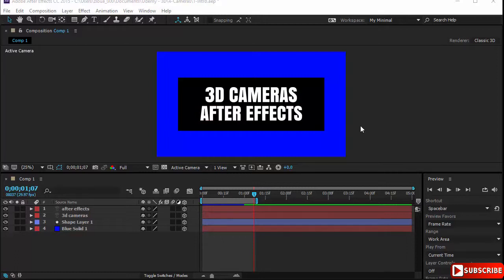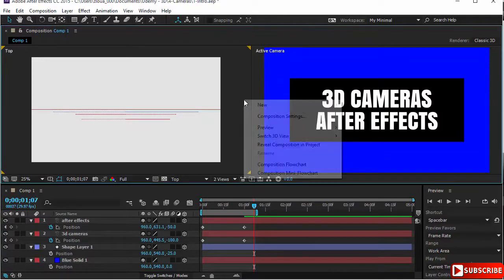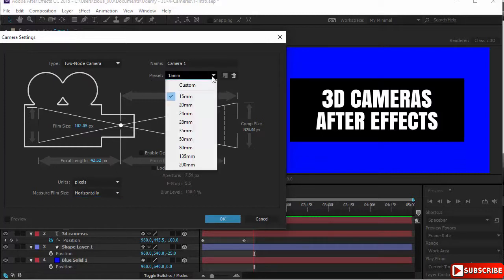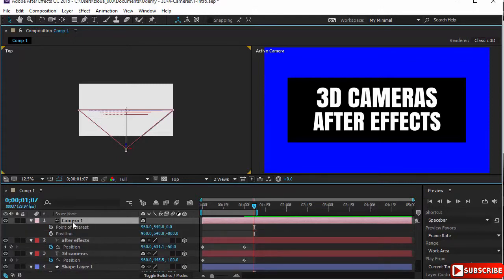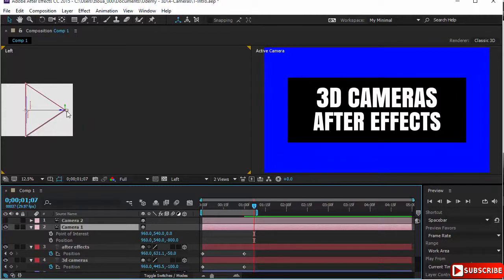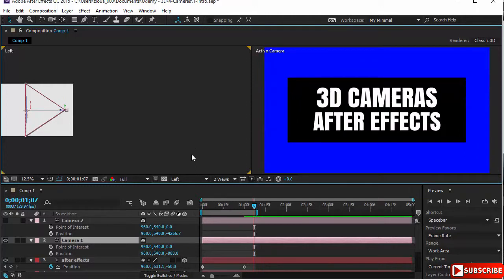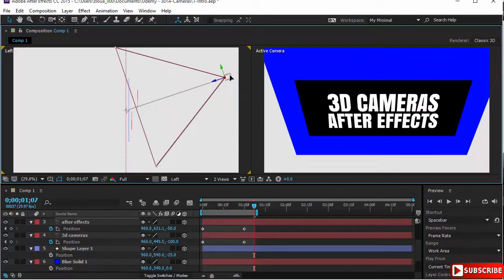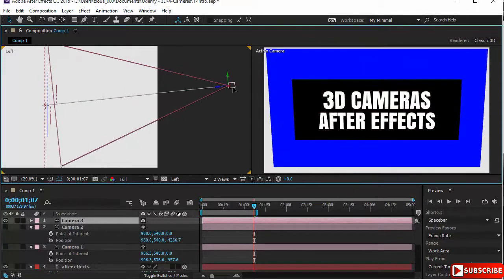Adding a Camera The Camera Presets After Effects 3D